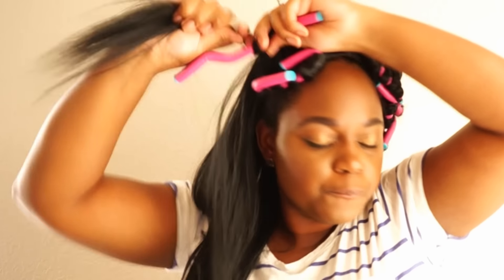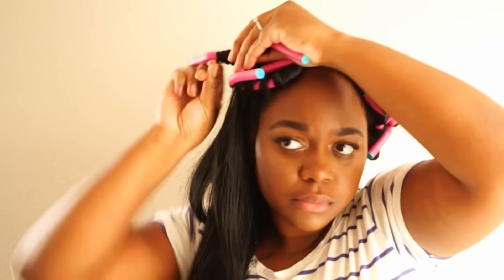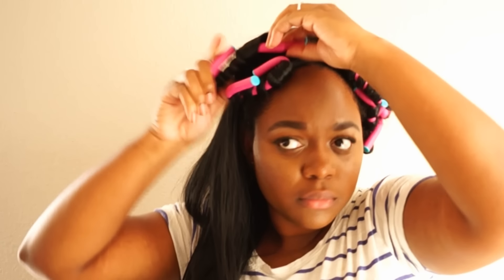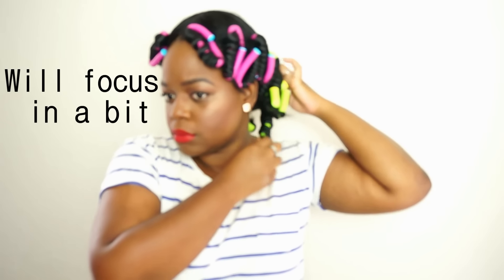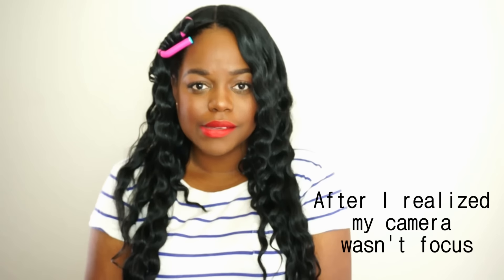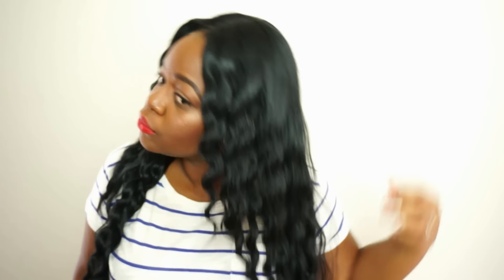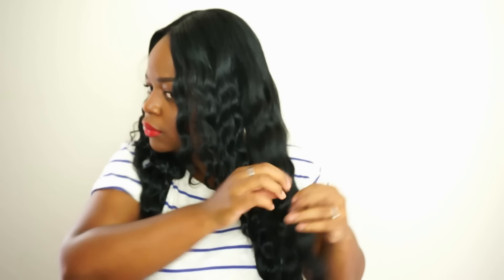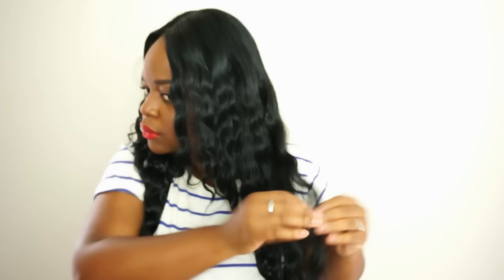Soft Waves Overnight | Flexi Rod tutorial on Synthetic Hair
I give you a Tutorial how to use flexi rods. I love the look these Flexi Rods gave me. A very cute and easy overnight hairstyle to do.

Don't forget to Thumbs up if your enjoyed this video.

Hi my name is Shuaniqua Renee! I love Fashion, Hair,Lifestyle and Beauty, and a little bit of DIY Decor. This Channel is 'Shuanquarenee' showing you Outfits Ideas, Makeup Looks, Hair Reviews and even a bit of DIY Decor, for you home and bedroom.

add “SHUANIQUARENEE” in the subject line